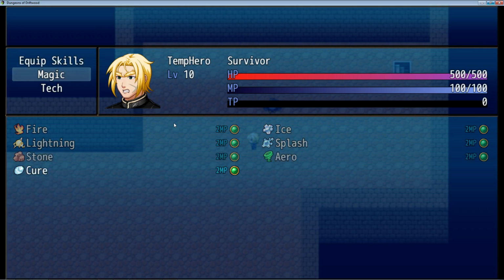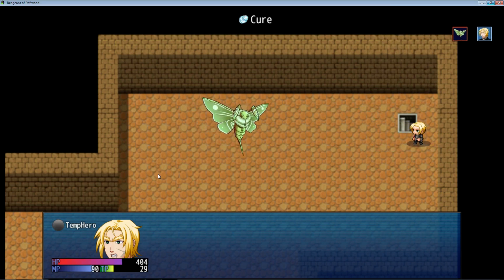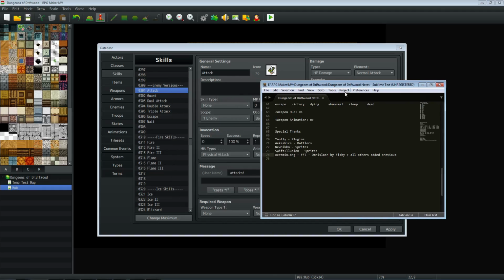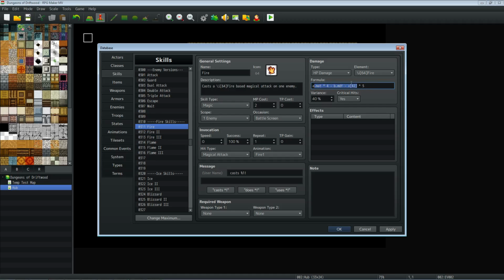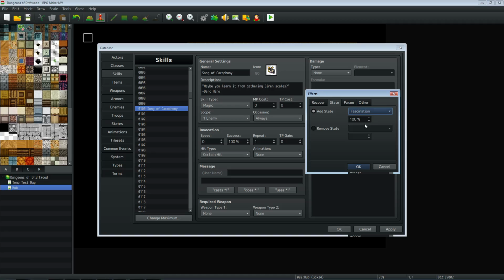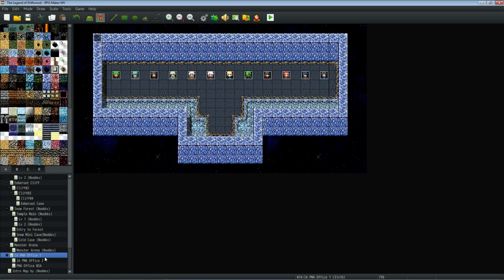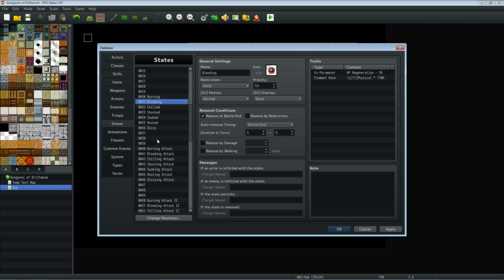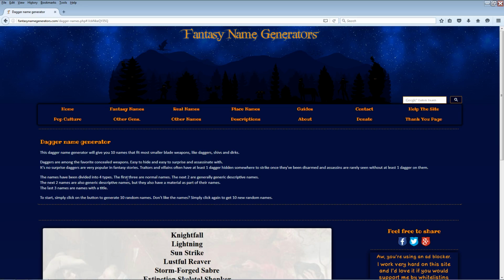RPGM MV Let's Make A Game Dungeons of Driftwood E3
How's it going everyone, in this RPG Maker MV Livestream episode of Let's Make A Game we take a look at the newly added Items, Weapons, Armors, Plugins, note tags, skills, states and custom damage formulas. I go over how I'm handling a custom damage calculation using variables to store skill values. I also answer some questions being asked by the chat and show you a cool website to help you find names for your items, weapons, armors, towns, etc. I hope you enjoy this episode and if you do please Like, Favorite, Share and Subscribe for more.